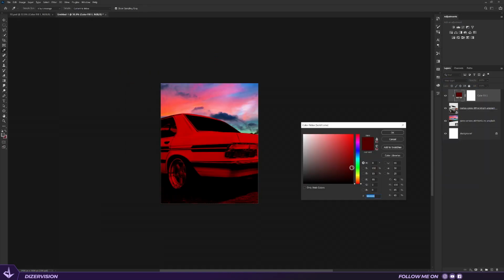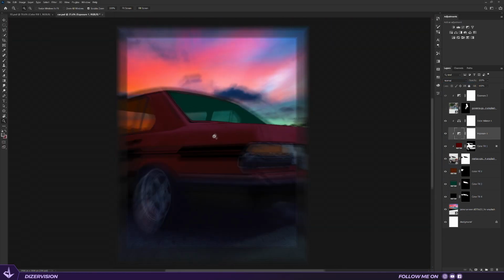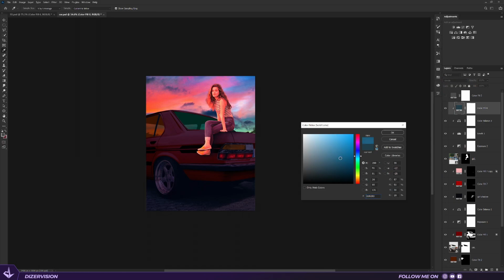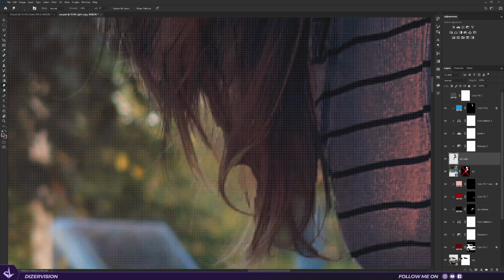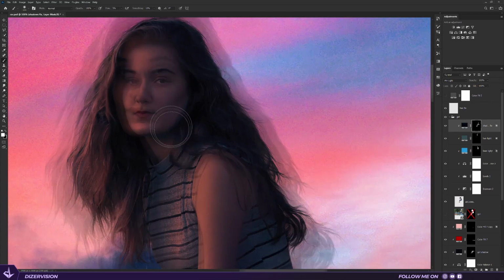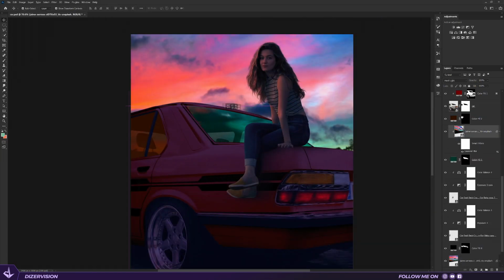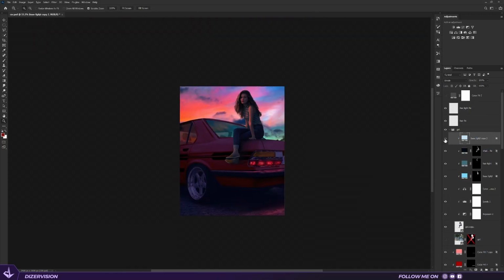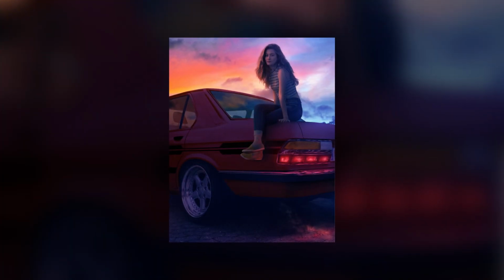Realistically Photoshop a Girl with a Car - Photo Manipulation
In this video I used adobe photoshop and tried to edit a girl photo with and old white car using simple and easy techniques to look realistic. let me know in the comments below if you have any feedbacks and if you like the video following me on social media will be a great support for me.